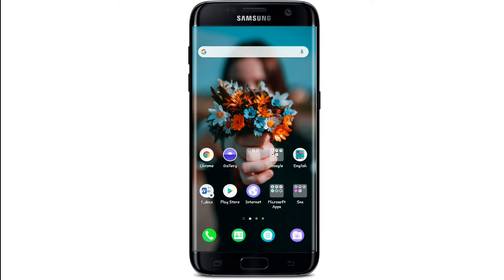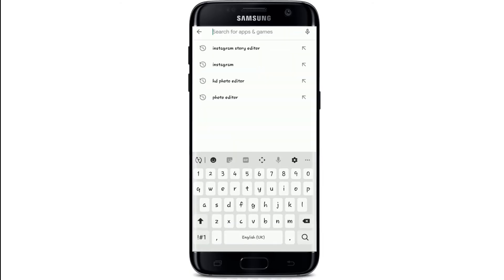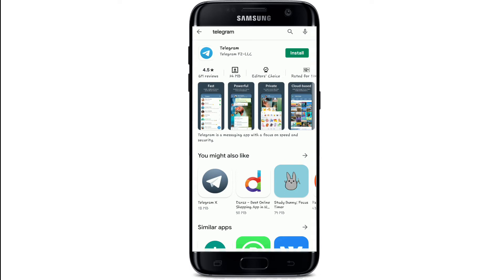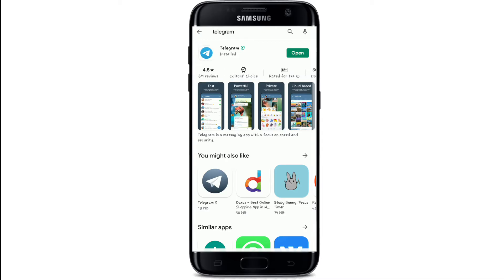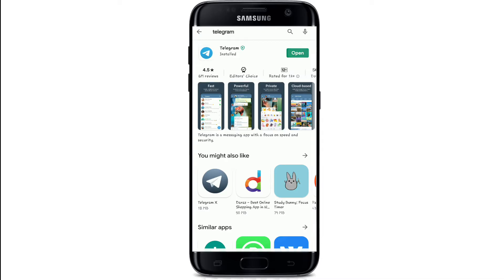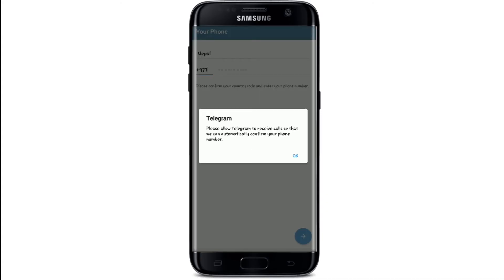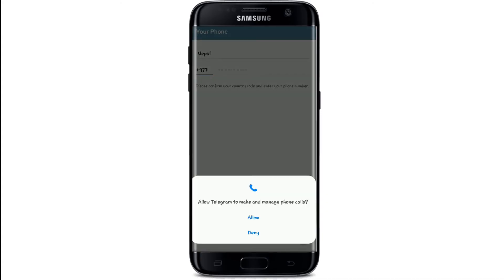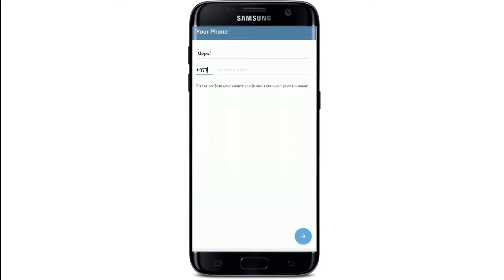How to Download Telegram Mobile App in 1 Minute?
Learn how to download popular Telegram app for your mobile phone from app store or play store. Here in this video we will show you the easiest possible way to download Telegram on your android or iOS phone device.

In this video you will only see how to download Telegram on your phone and in order to download Telegram on PC we will be coming up with new video very soon.

If you face any problem on downloading Telegram mobile app, do check your mobile space and your internet connection while downloading Telegram. Sometimes due to silly reasons you’ll face problem downloading Telegram.

Telegram.com on your mobile phone easily in a minute.